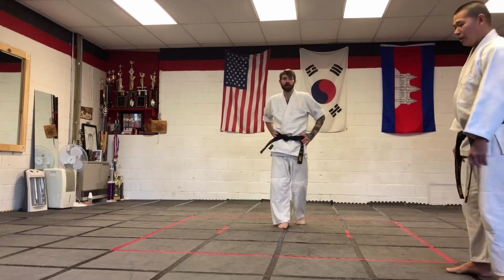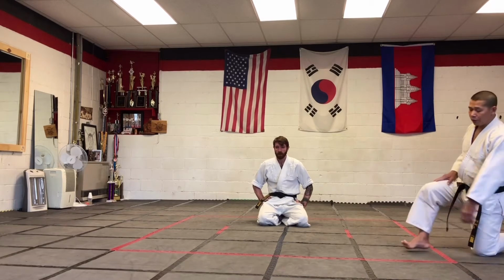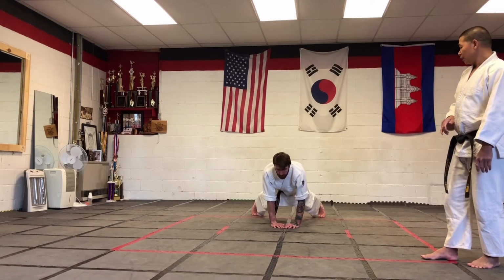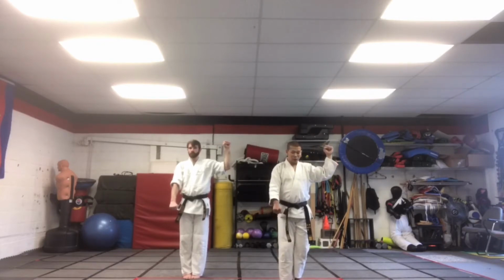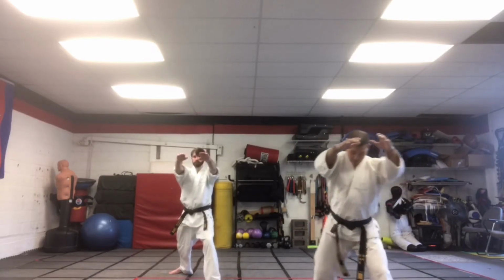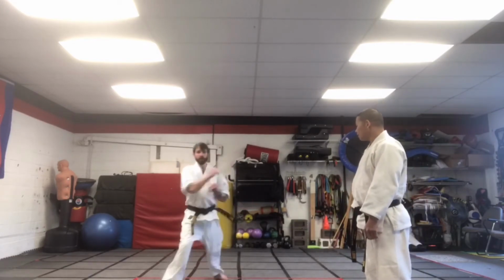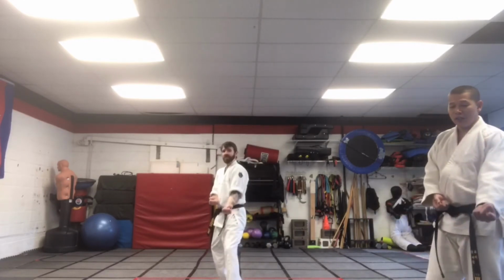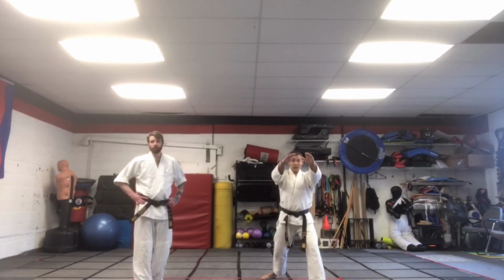Thy’s Taekwon-Do home training May 6th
Had some technical difficulties but it’s still a solid class. Quick warm-up workout then right into step by step for the pattern Toi-Gye